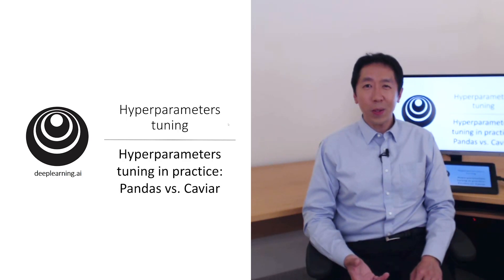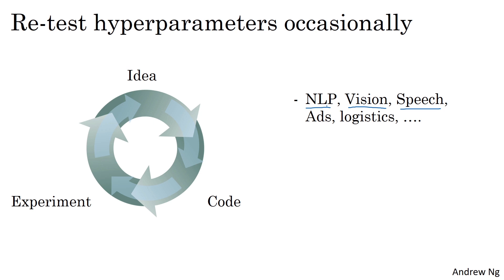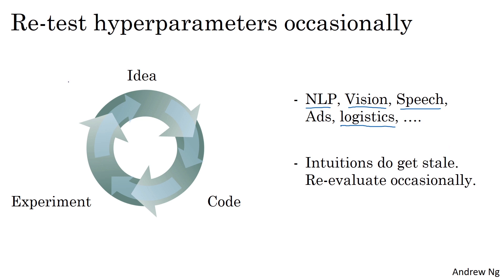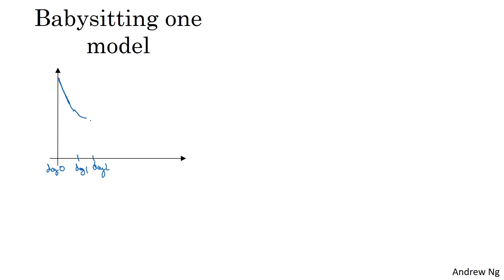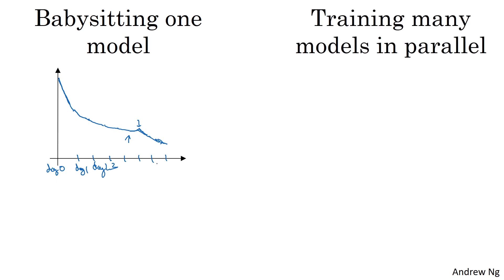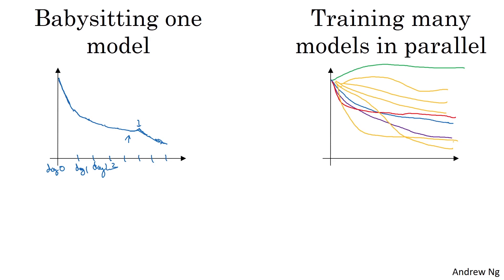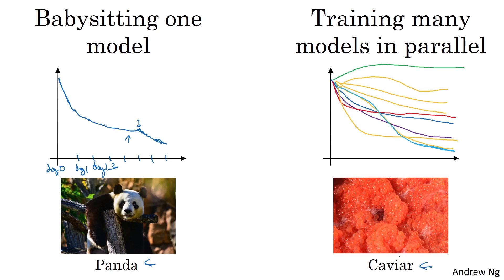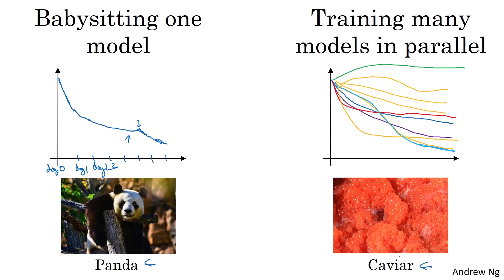Hyperparameter Tuning in Practice (C2W3L03)